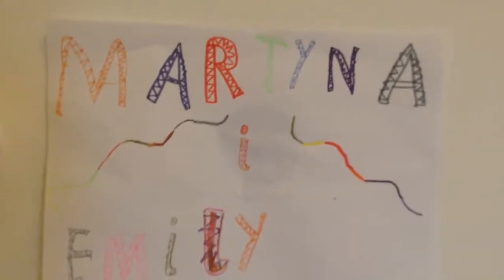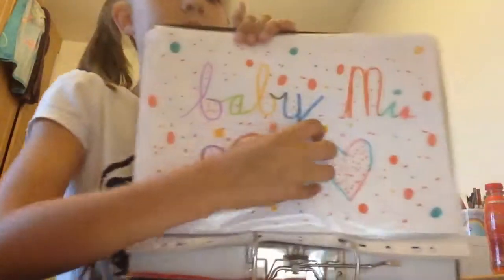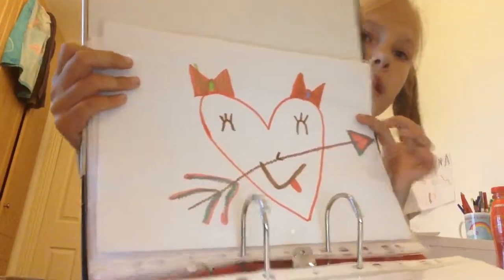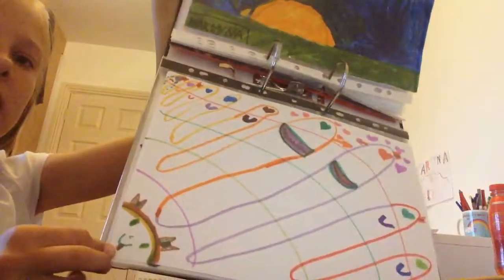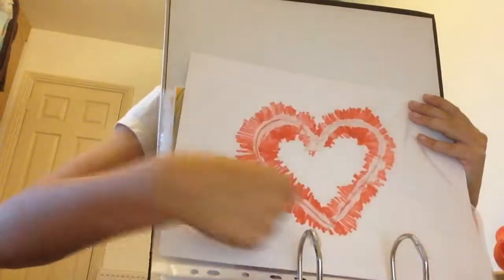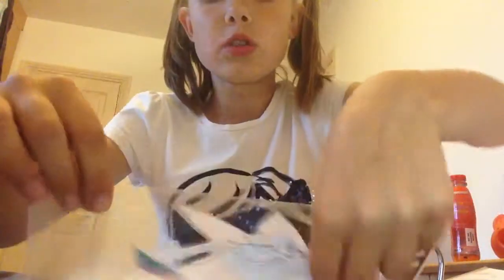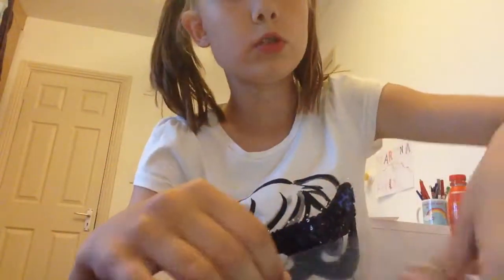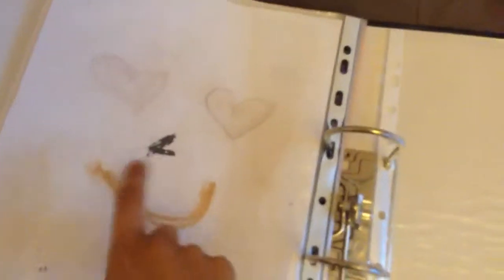Showing my art binder/folder